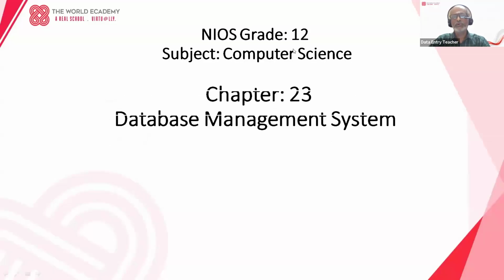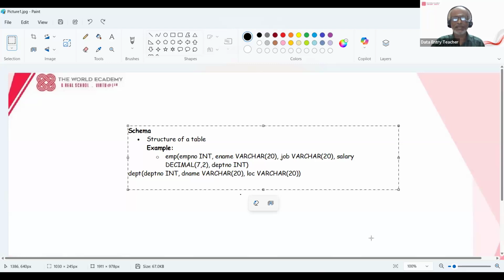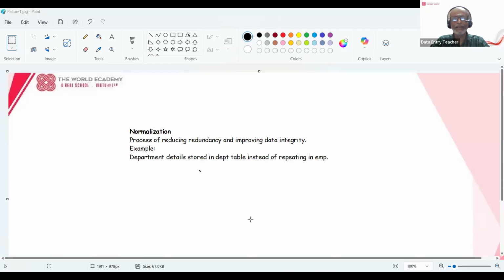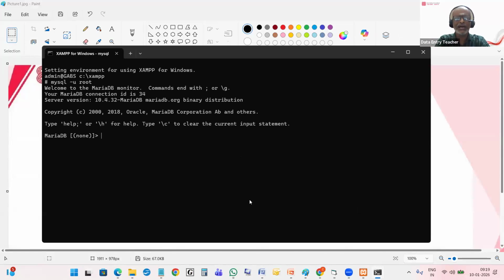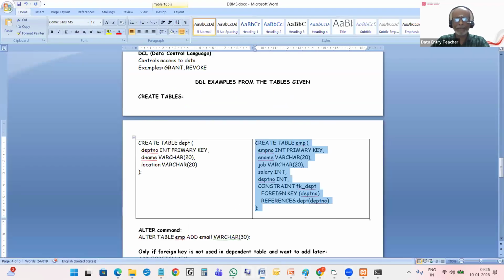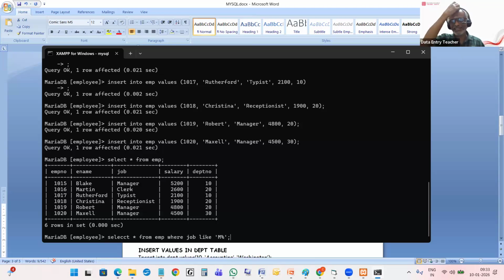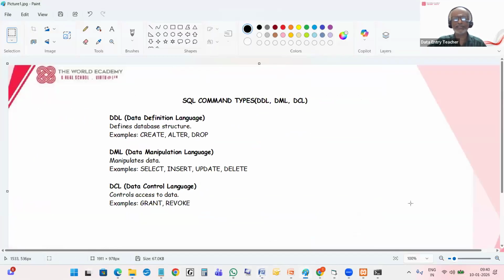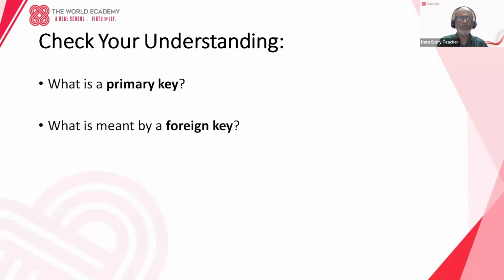NIOS Class 12 Computer Science | Database Management System | The World Ecademy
Welcome to The World Ecademy 🌍💻

In this video, we cover NIOS Class 12 Computer Science – Database Management System (DBMS) with clear explanations and a concept-based approach designed to help students understand both theory and practical aspects.

This session is ideal for:

NIOS Class 12 Computer Science students

Learners preparing for board exams

Students looking for clear DBMS concepts and explanations

📌 Topics Covered May Include:

Introduction to Database Management System

Data, Database, and DBMS concepts

Importance and applications of DBMS

Exam-oriented explanation with examples

✨ Why learn with The World Ecademy?

Concept-focused teaching

Easy-to-understand explanations

Exam-oriented learning approach

Experienced educators